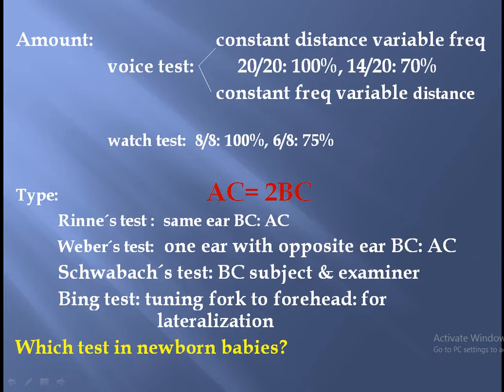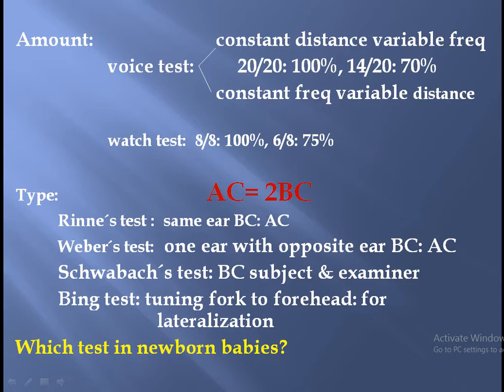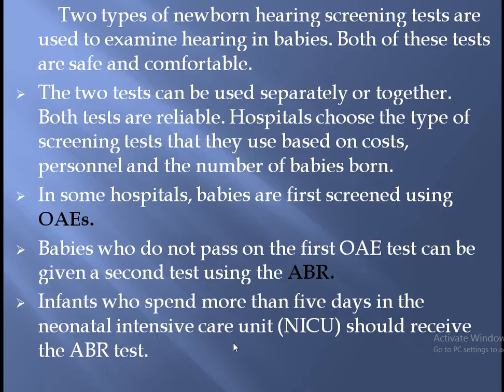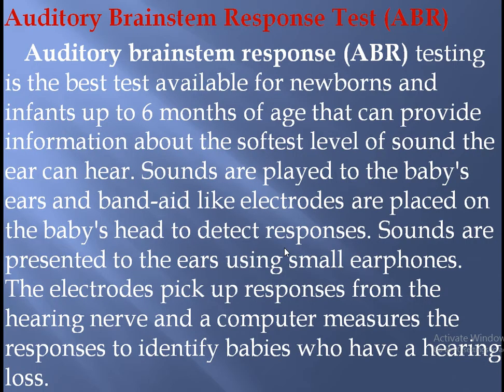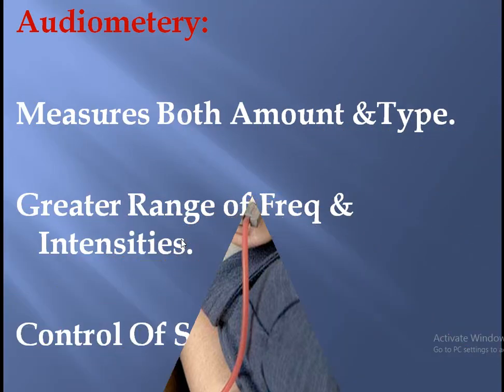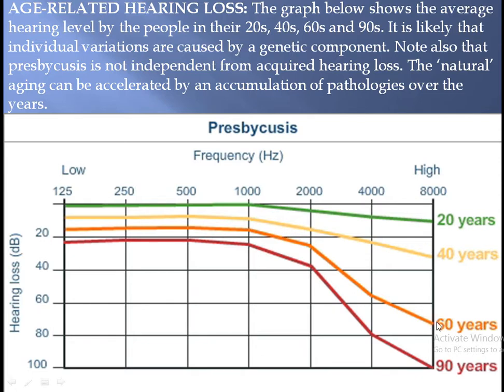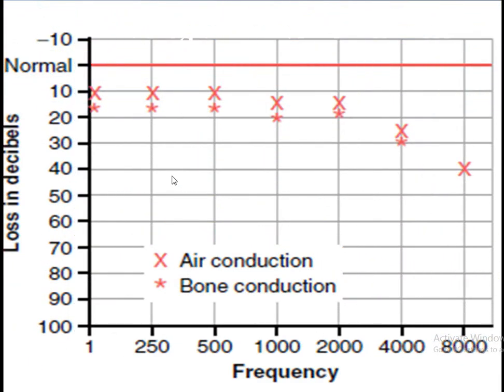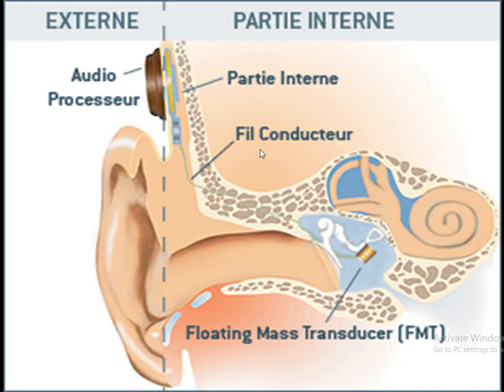Hearing Abnormalities Part II By Dr. Qamar Mehboob